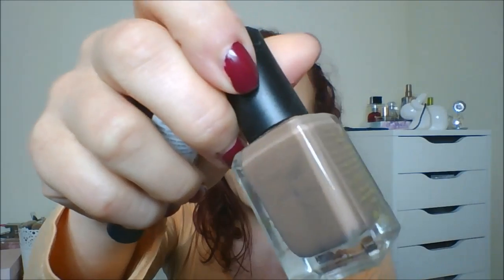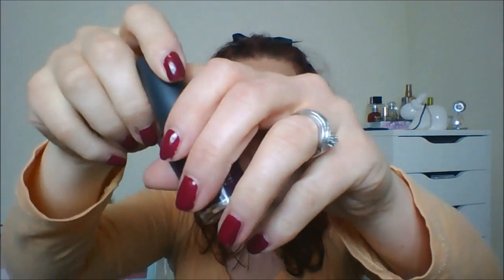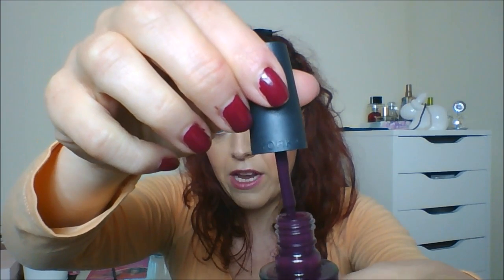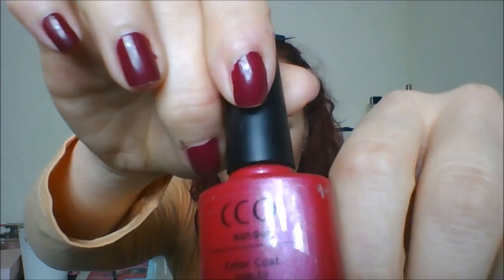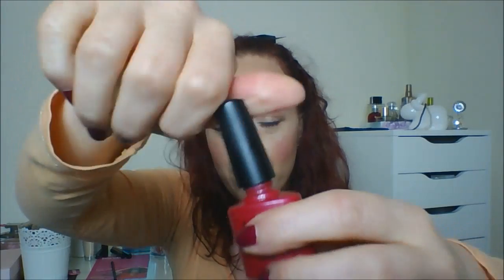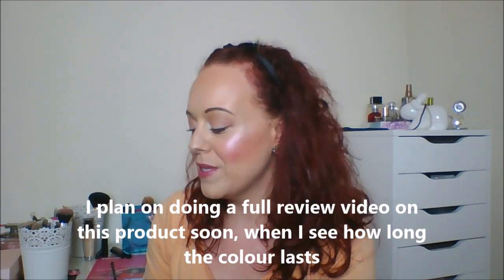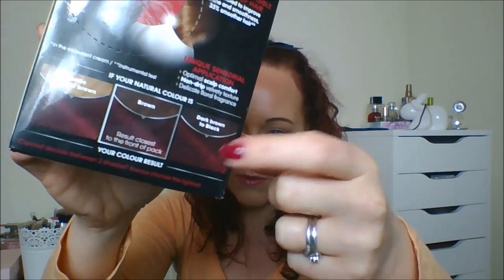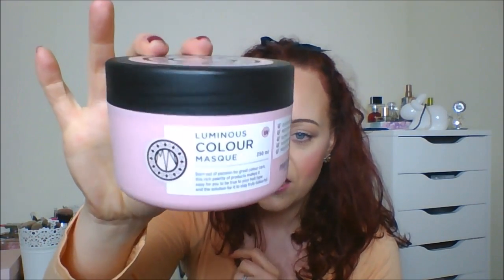Stuff I Love! October 2015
All the beauty things I have been loving for the month of October in 2015.  No non-beauty faves this months and no fails either.

Products Mentioned:

Garnier olia 4.62 Dark Garnet
Real Techniques multi task brush
CCO nail gel color coat in 40507
NYC nail polish in 248 Manhattan
Barry M nail paint in Mushroom
Versace Red Jeans (women) eau de toilette
maria nila luminous colour masque
EYLURE Pro-Lash dye kit (DYLASH) in black
EYLURE Pro-Brow dye kit (DYBROW) in dark brown
£2 Primark earrings

Kelly xxx

All opinions are my own and this video has not been sponsored.